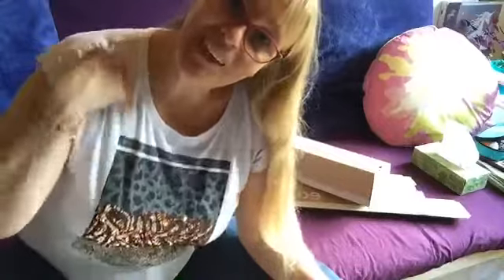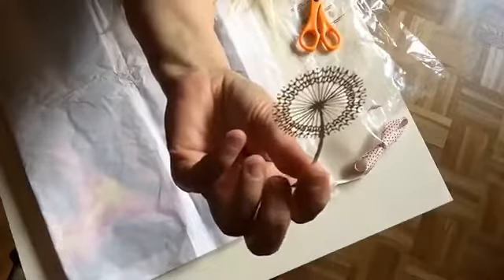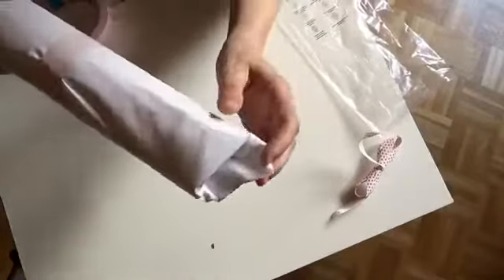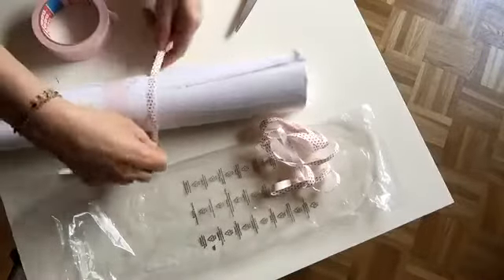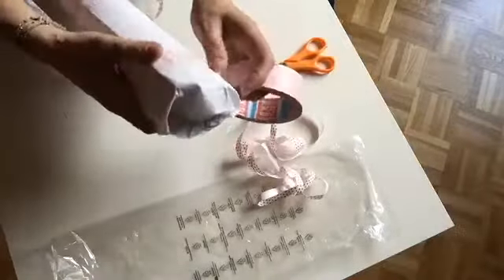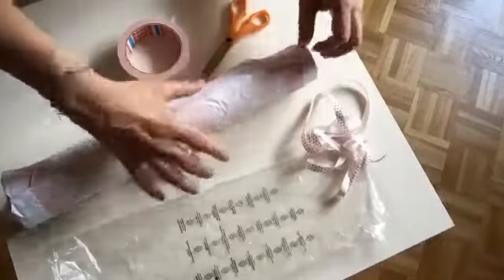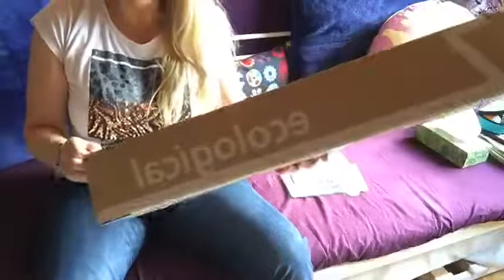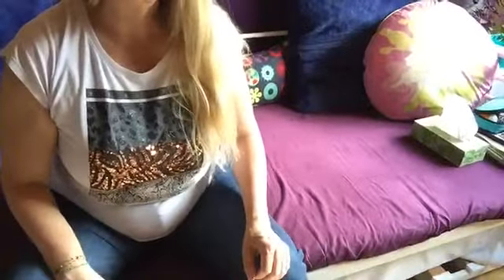packing packing packing by Katerina Kestemont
This part is lots of fun!

wrapping up a finished commissioned painting, so it can go to it's new home

It always feels like Christmas or a birthday, with wrapping paper and bows.

Clients who order commissions often do so to honor themselves, because of a milestone in their lives, or big personal changes have been made.

I feel blessed every time to have been chosen to be a little part of that process